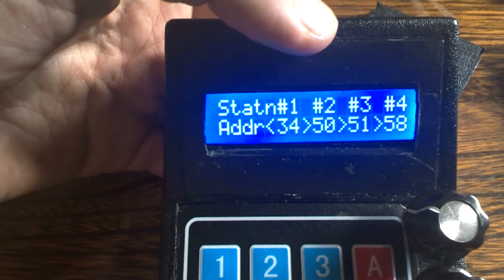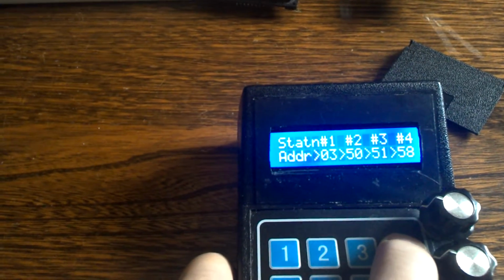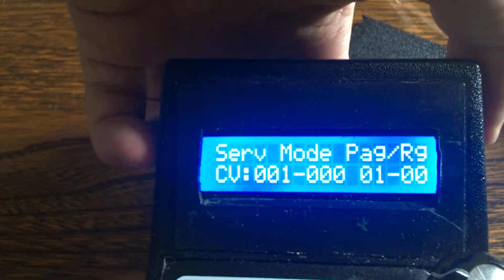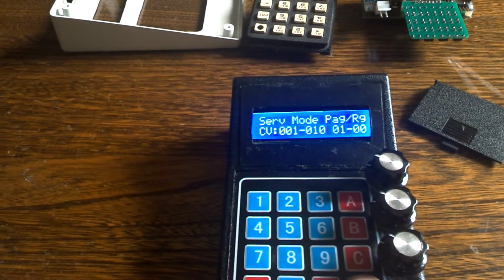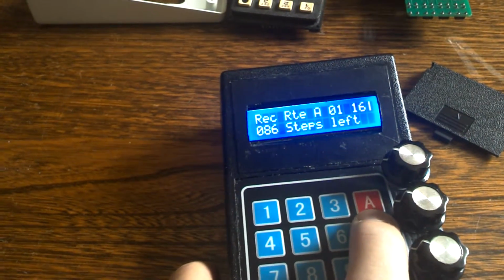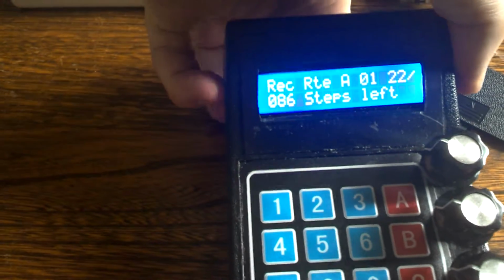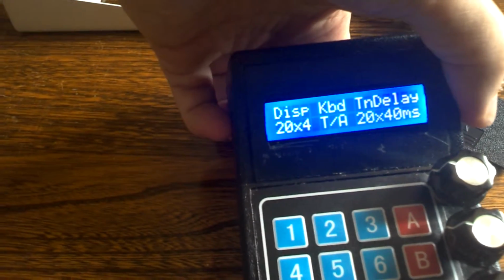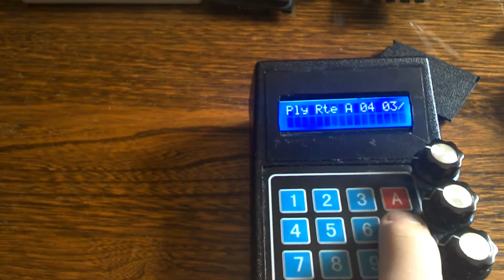MiniDCC introduction part 5 of 5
Programming Locomotive address, CV programming, LCD setup, Turnout Control Routing on the 16x2 LCD MiniDCC project.